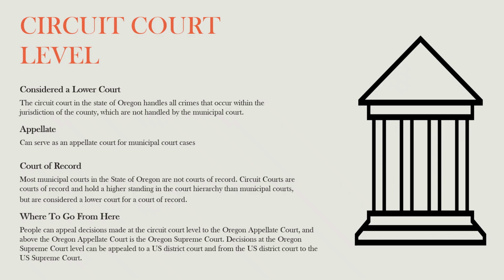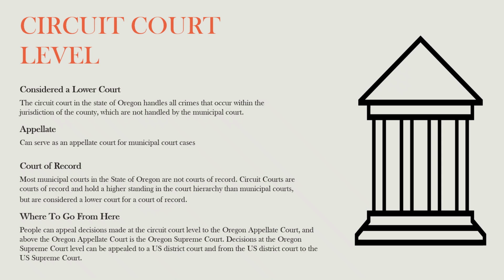(CJ410A) Criminal Court Walkthrough Presentation Video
My criminal court walkthrough presentation for Warner Pacific University Criminal Justice Admin Class.